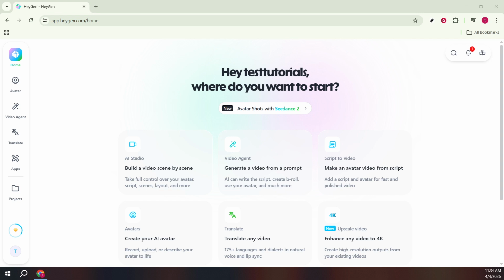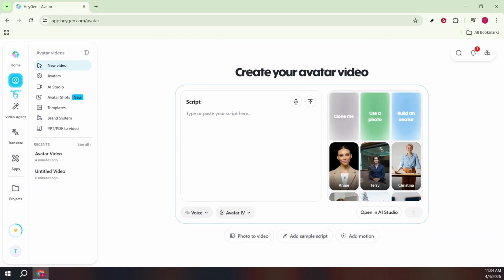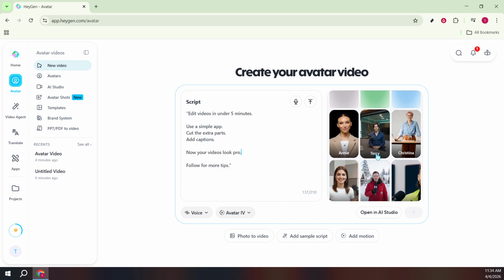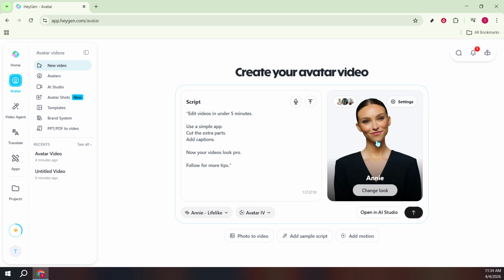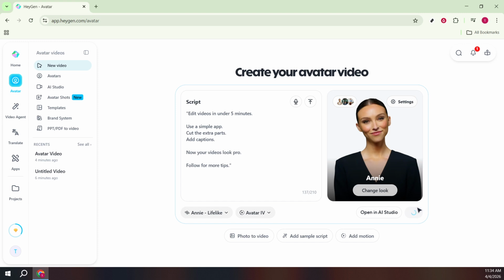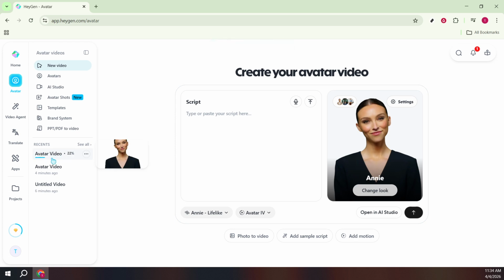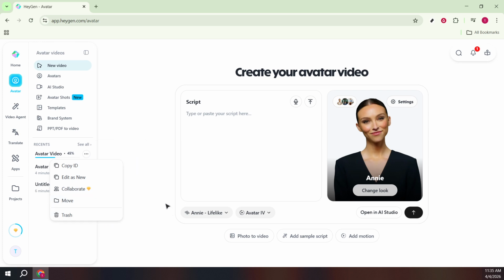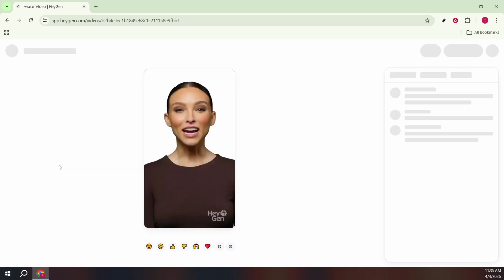How To Create How To Videos With HeyGen [2026 Guide]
How To Create How To Videos With HeyGen